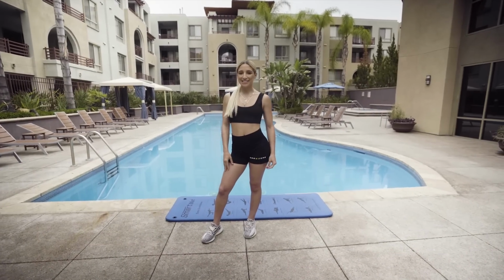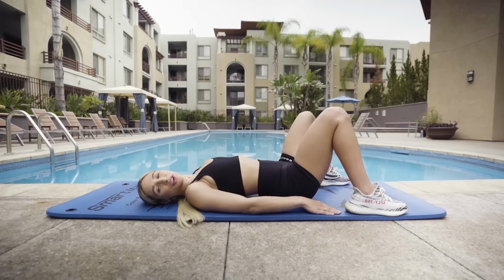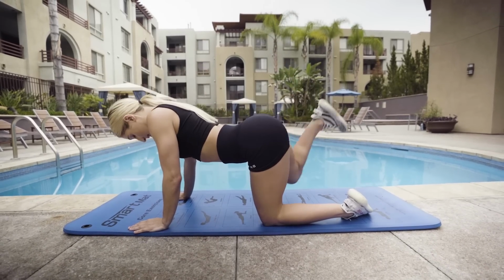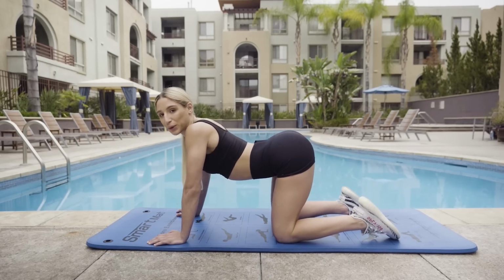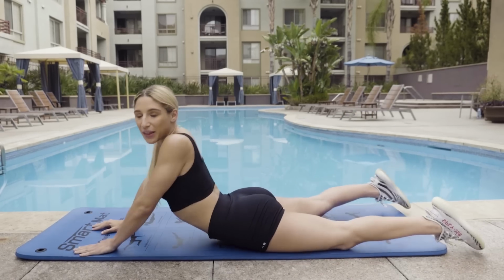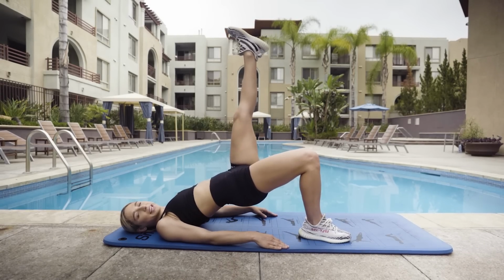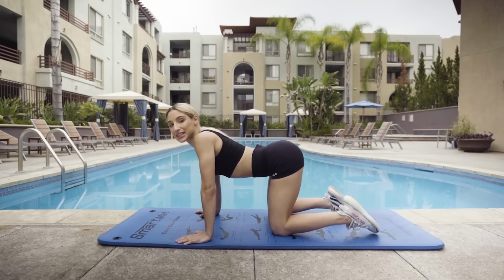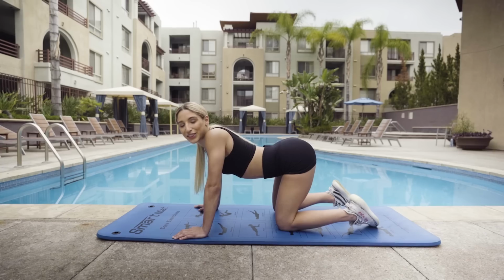Pumping With Pornstars: Abella Danger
Come hang out with Abella Danger, one of the best porn stars in the biz, as she takes you through her incredible fitness routine, and shows you how she keeps her body in tip-top shape. At Brazzers, everyday is Pump Day.

Follow Brazzers on Twitter & Instagram for more:
Twitter.com/brazzers
Instagram.com/brazzersofficial